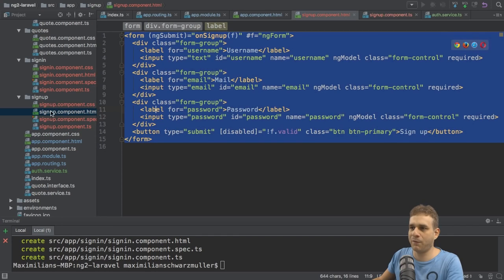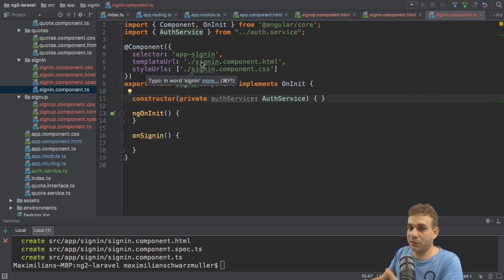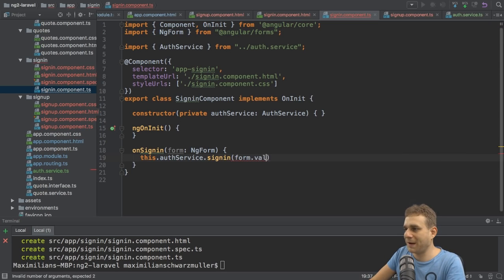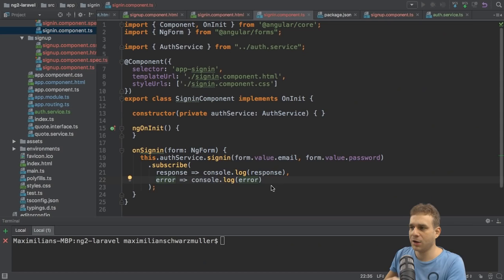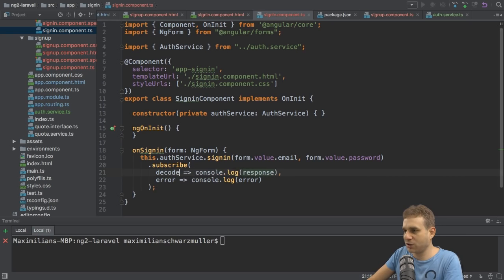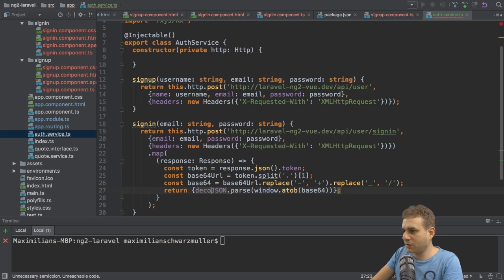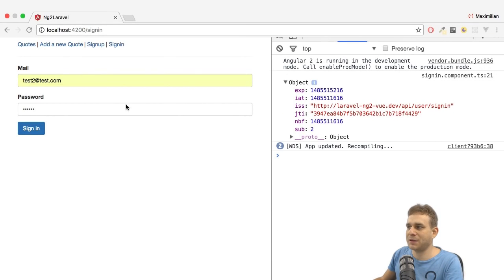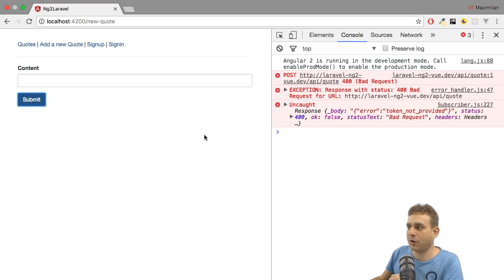SIGNIN IN ANGULAR APP Laravel + Angular 2 Vue js 2